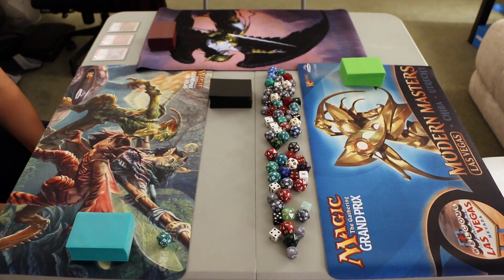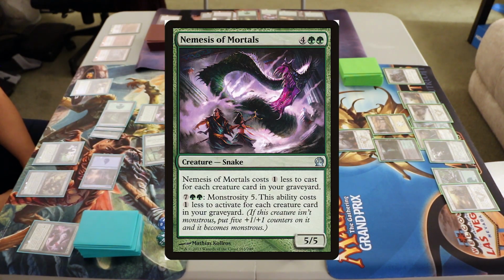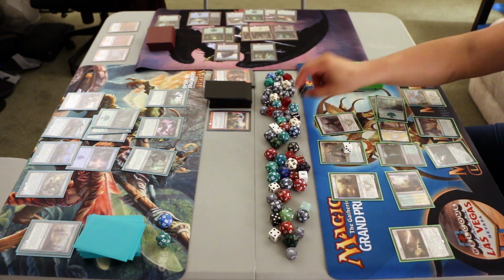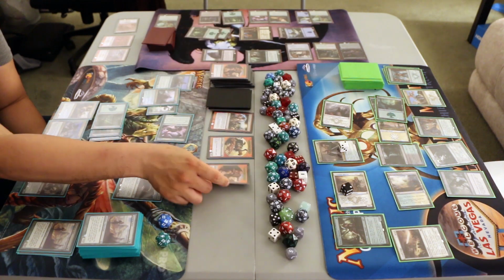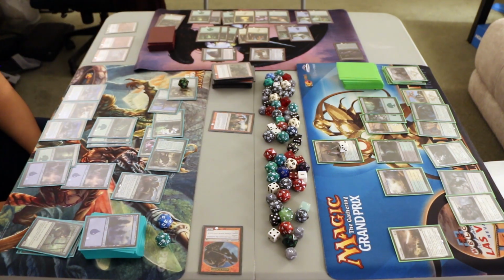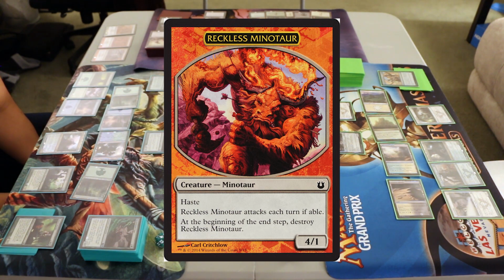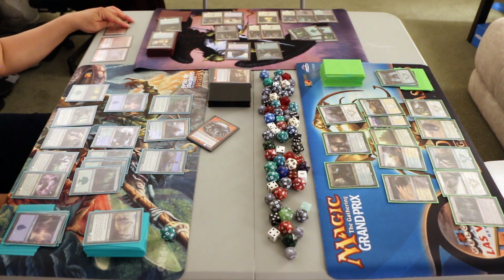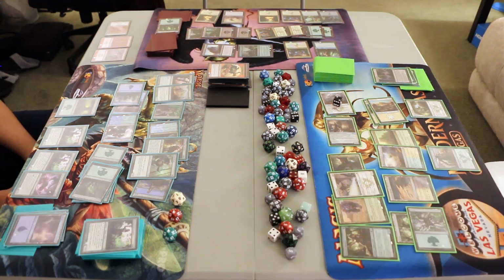Magic: The Gathering: Clash Packs vs. Born of the Gods Battle the Horde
The final form clash packs battle a horde born of the gods. Can they handle the minotaur onslaught?

CREDITS